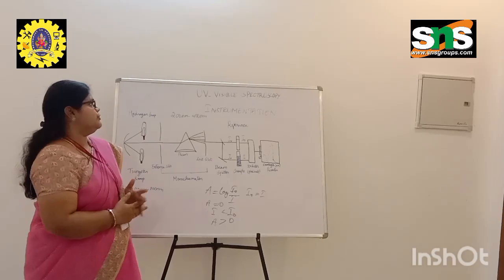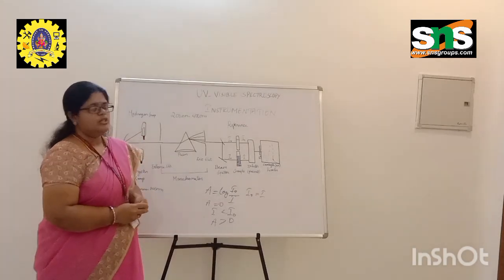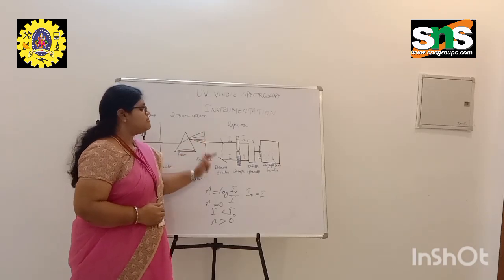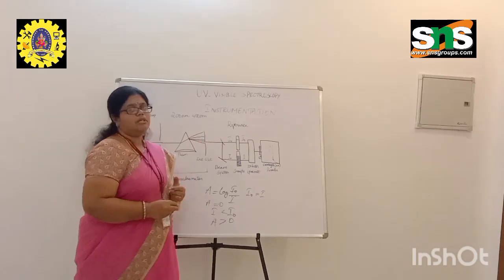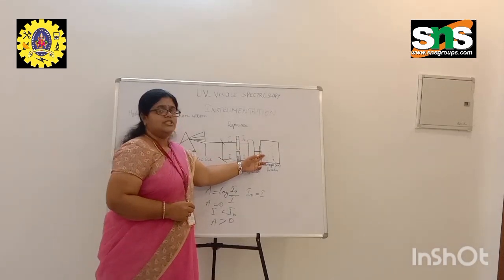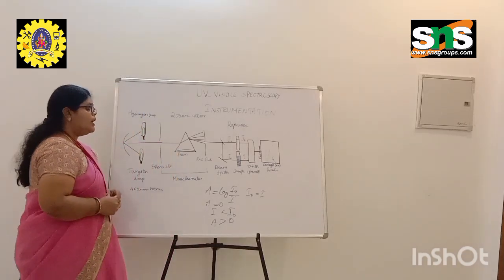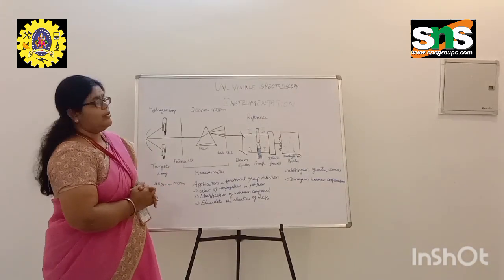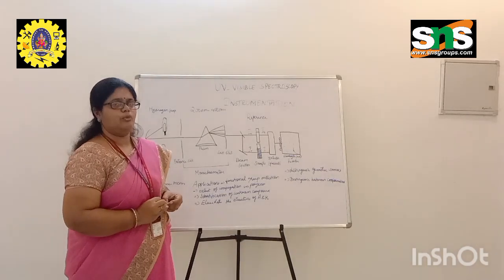UV- Visible spectroscopy/Engineering Chemistry/SNS Institutions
UV-Vis spectroscopy is an analytical technique that measures how much ultraviolet and visible light a substance absorbs or transmits, providing information about its chemical composition and concentration